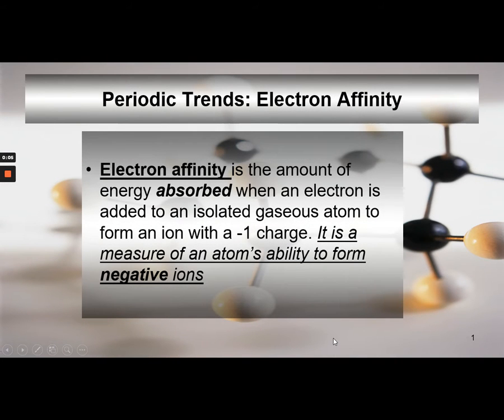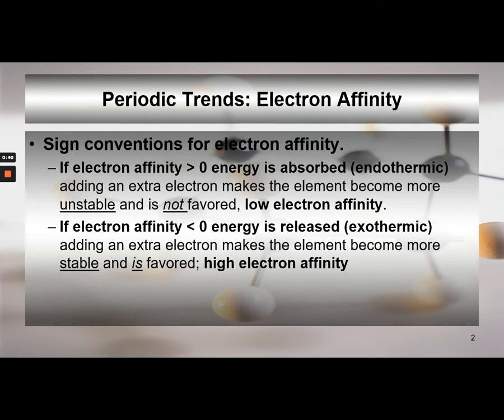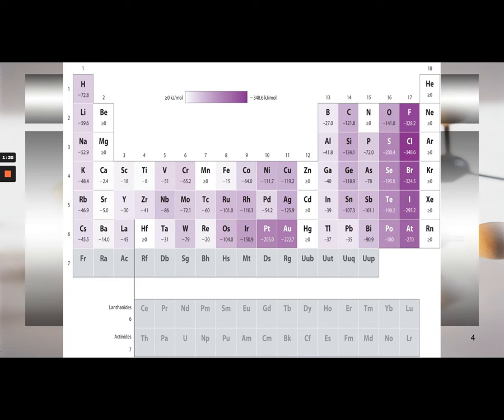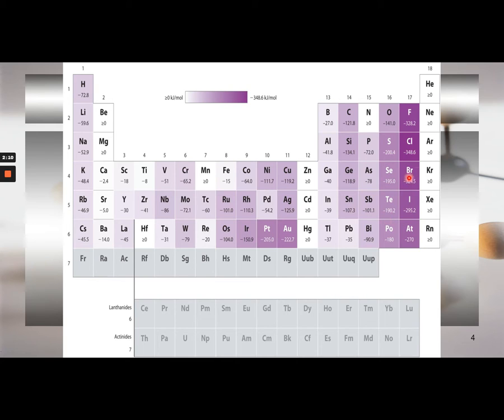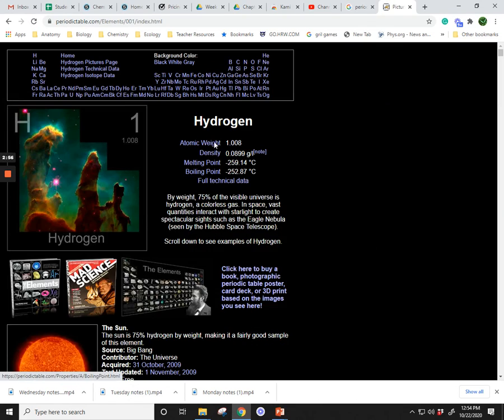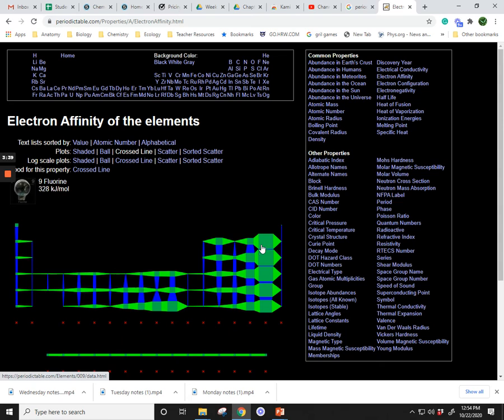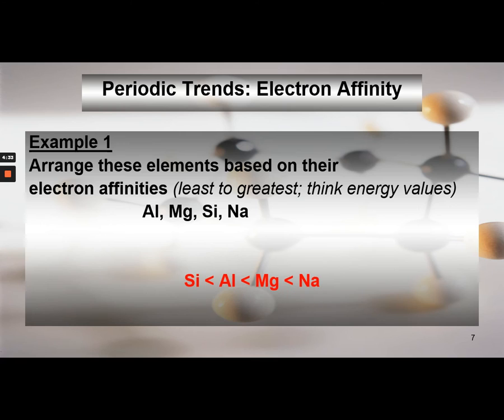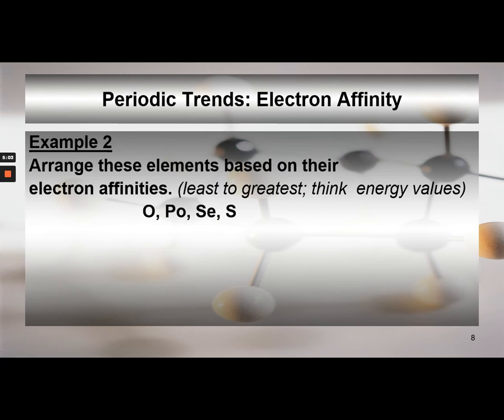Thursday Notes 1